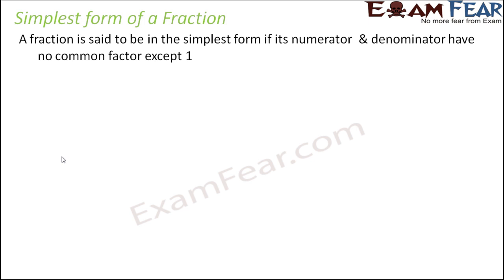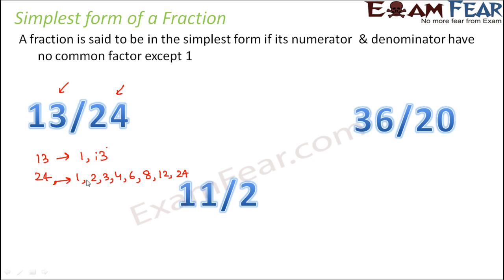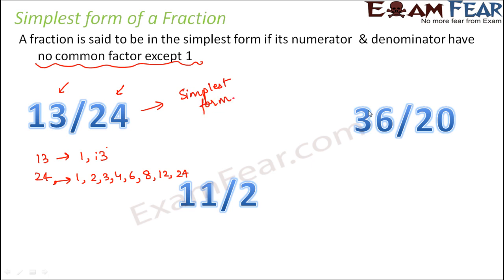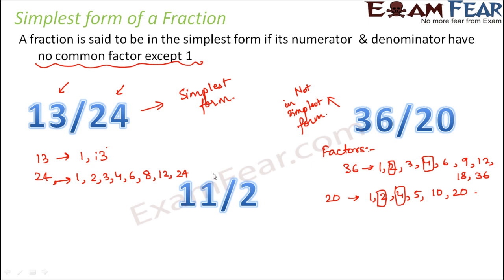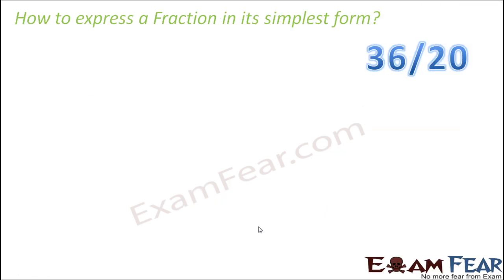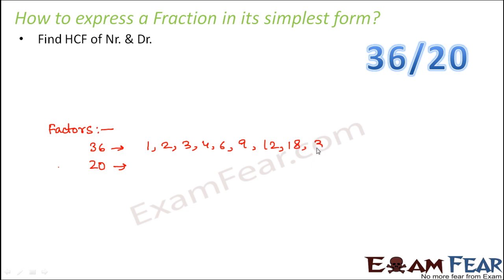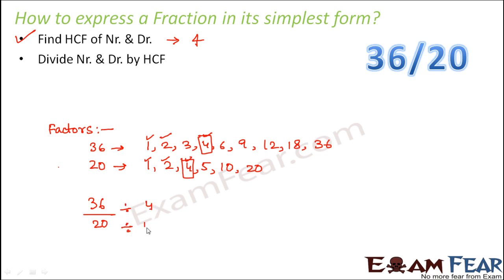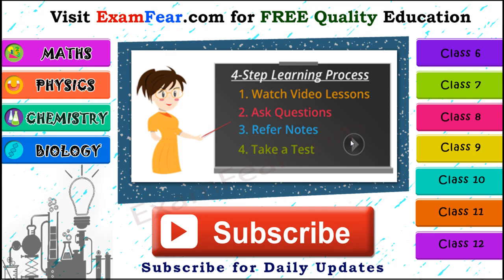Maths Fraction part 10 (Simplest form of Fraction) CBSE Class 6 Mathematics VI